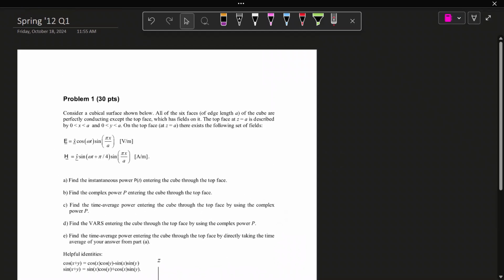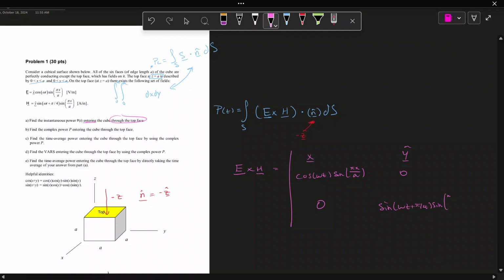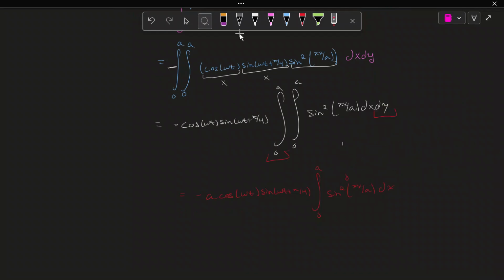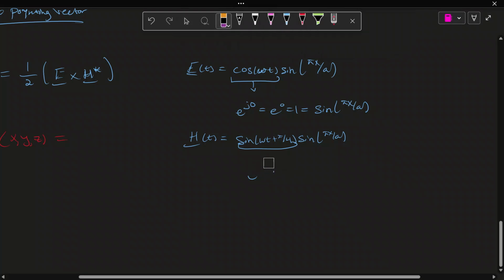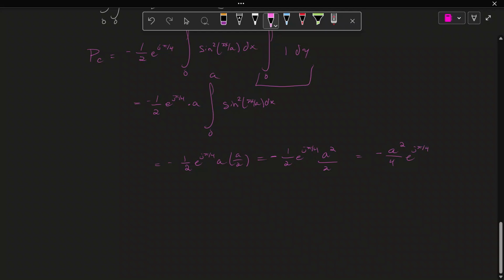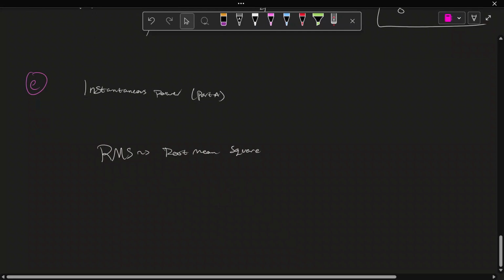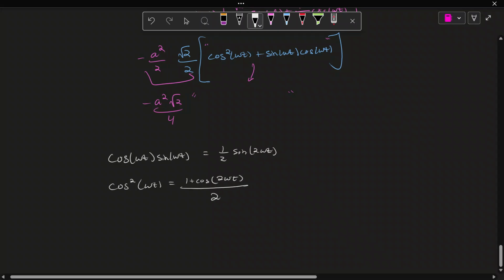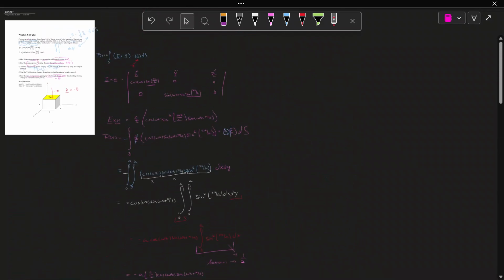Poynting Vector and Complex Power entering through a cube surface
This video explains how to calculate time average power in the time domain as well as the phasor domain for an EM wave through the face of a cube.